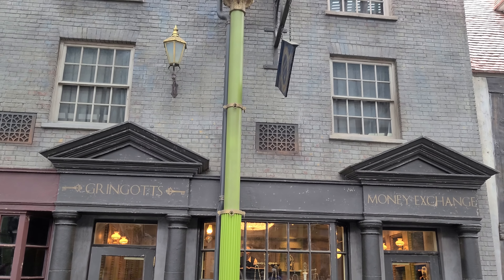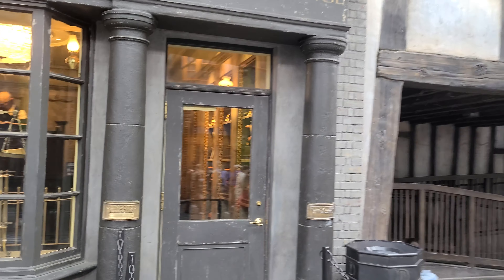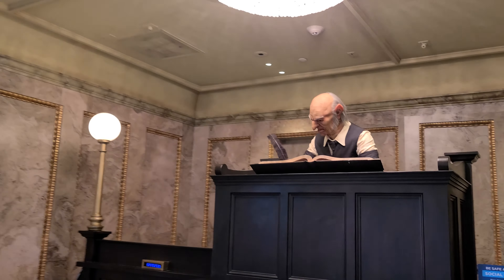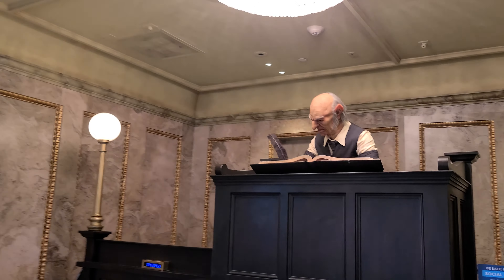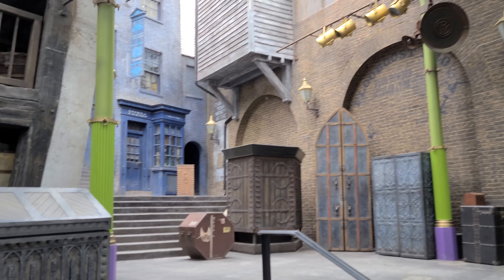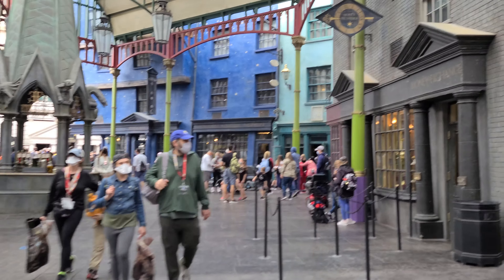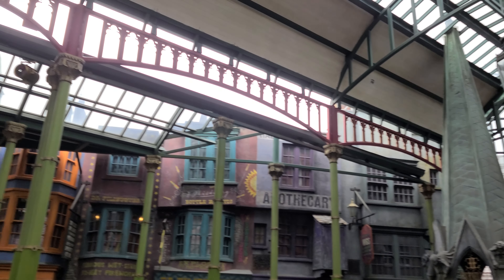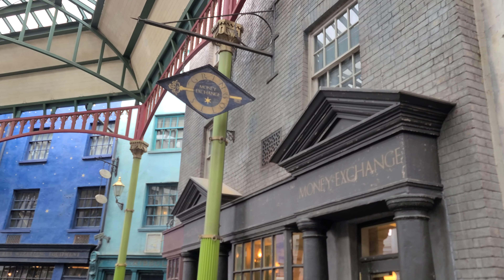Gringotts Money Exchange- Universal Studios Orlando